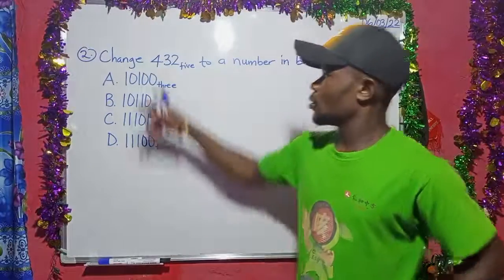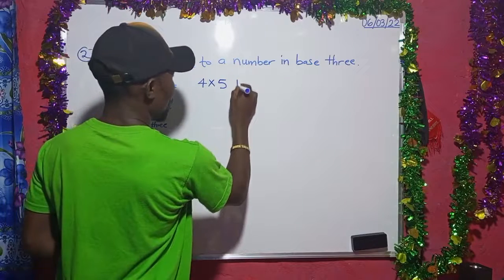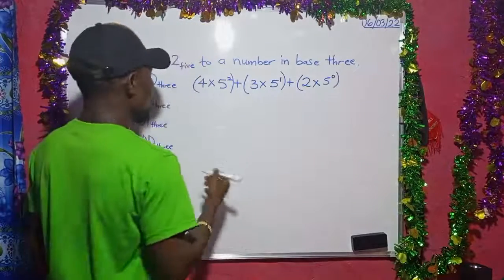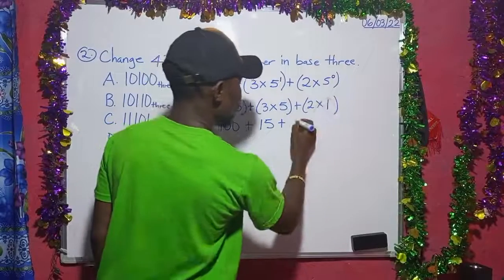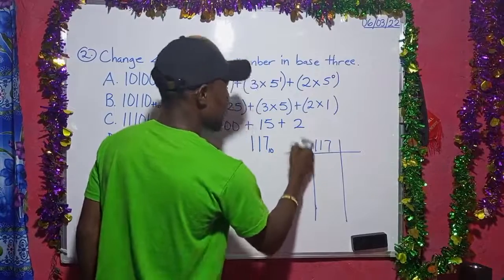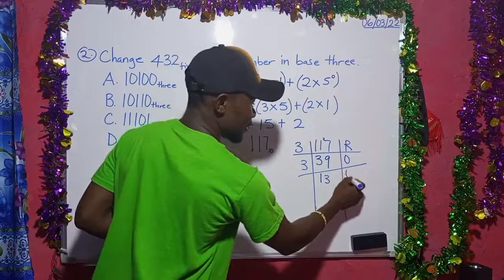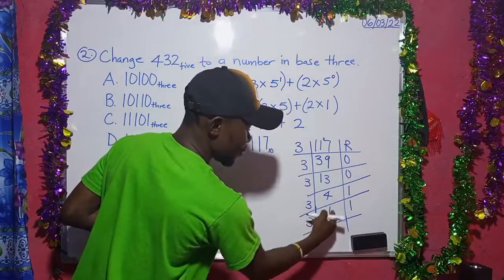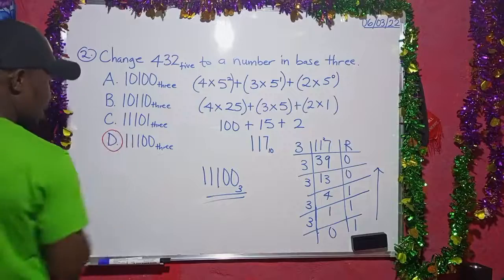WASSCE 2022- Q#2